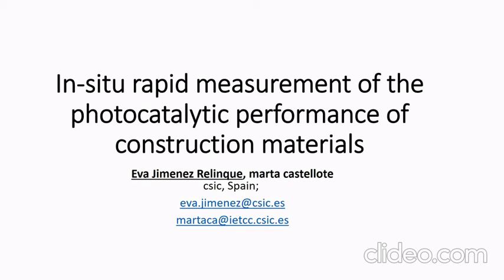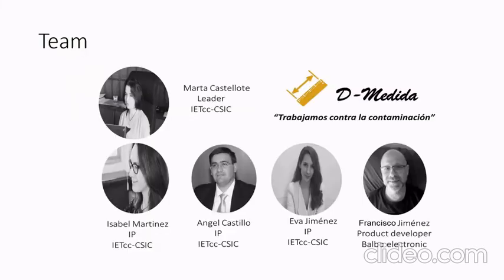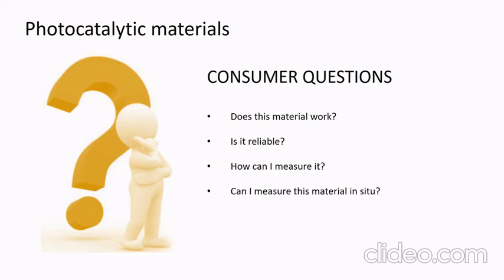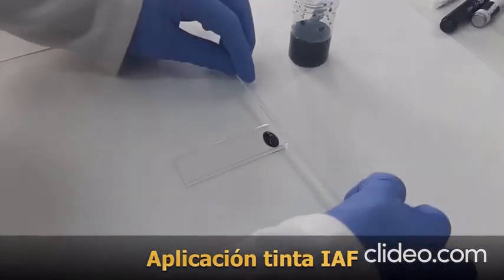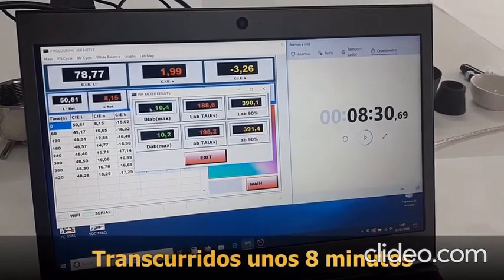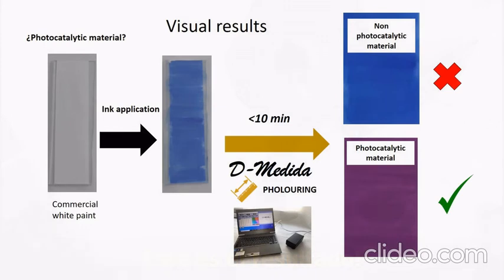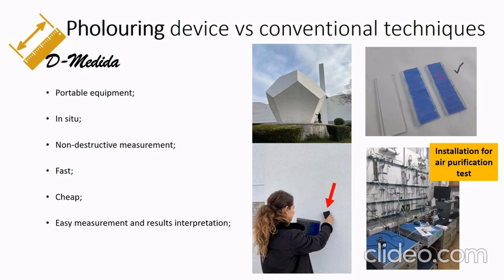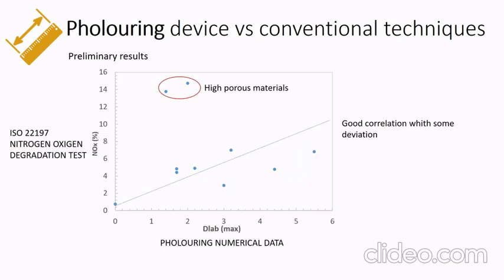In situ rapid measurement of the photocatalytic performance of construction materials